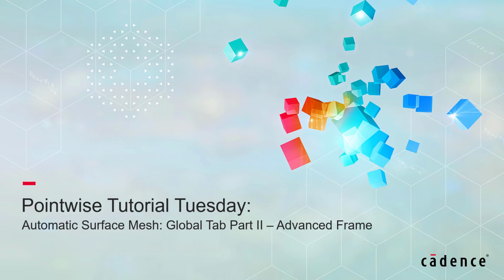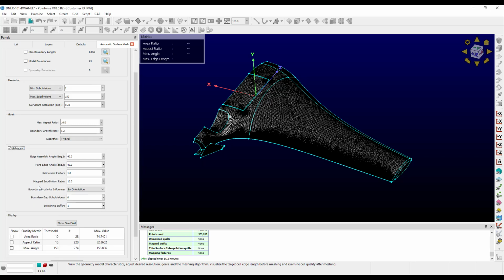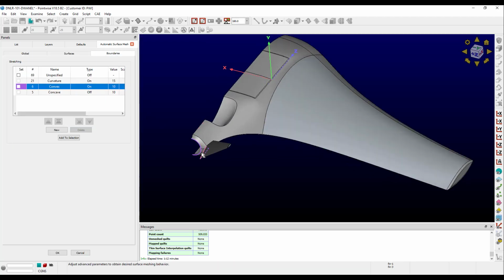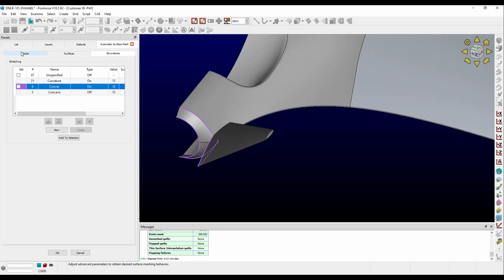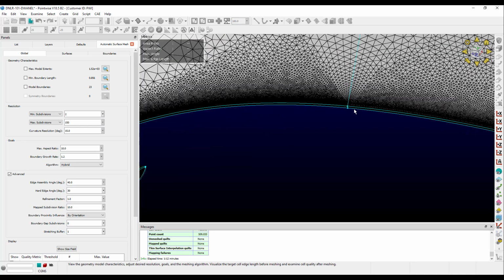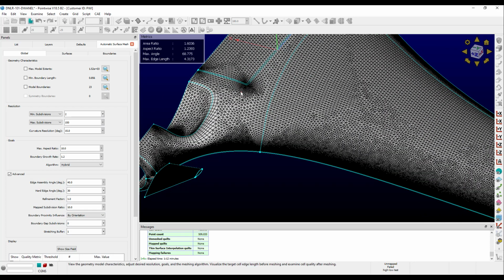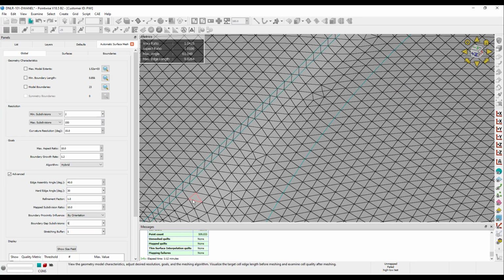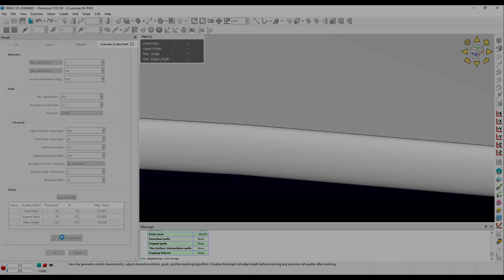Automatic Surface Meshing: The Global Tab (Part 2 of 2)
In this video, we further discuss the Global Tab on the new Automatic Surface Meshing tool in Pointwise.